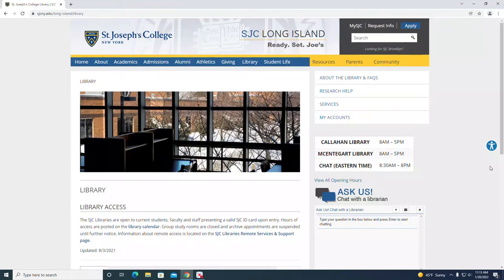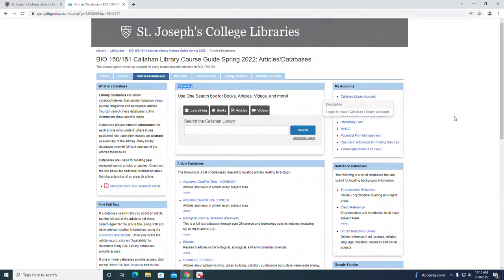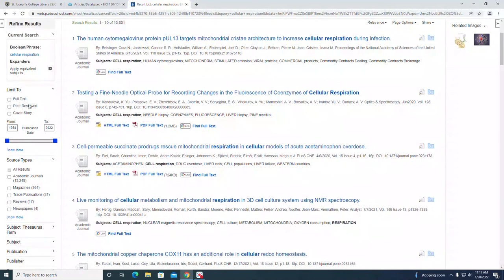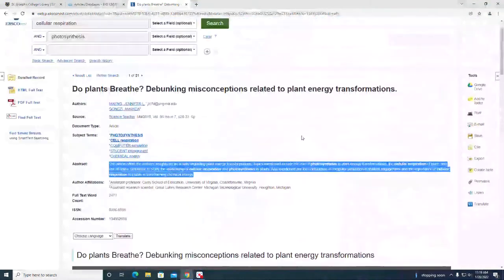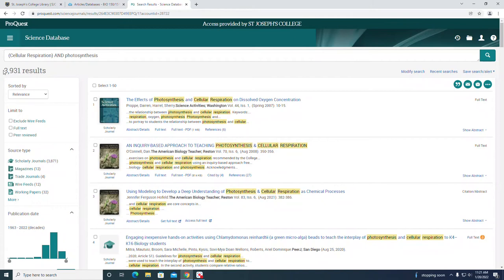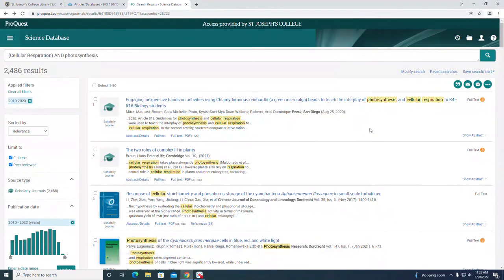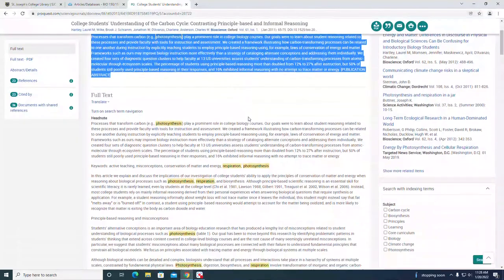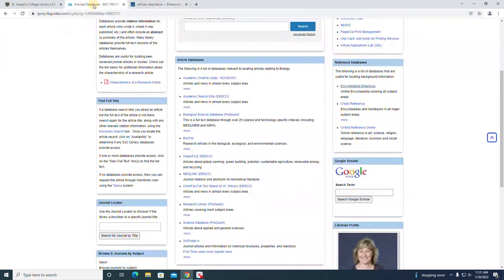SJC Libraries Finding Articles in the Databases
This tutorial explains how to locate the appropriate databases for your discipline, and demonstrates basic searches on several platforms.